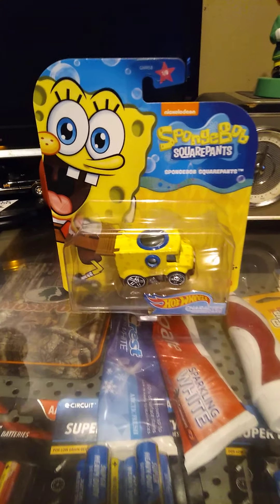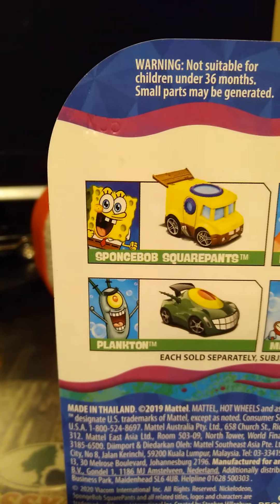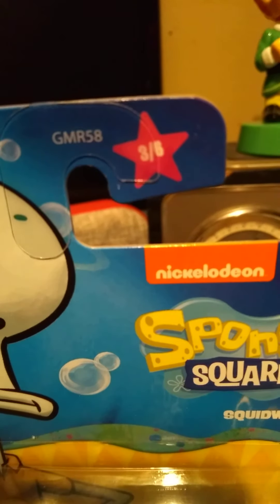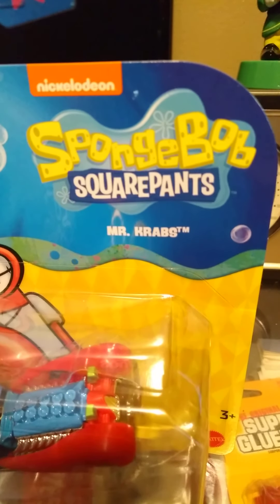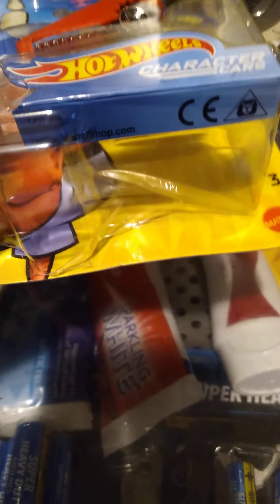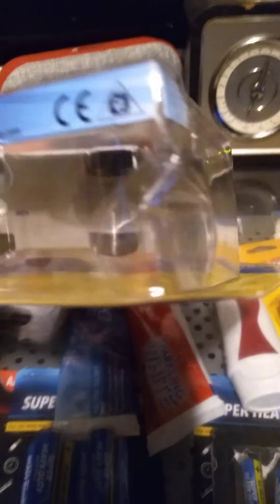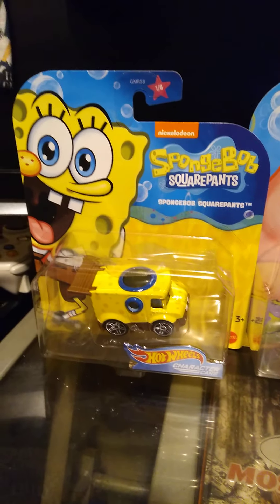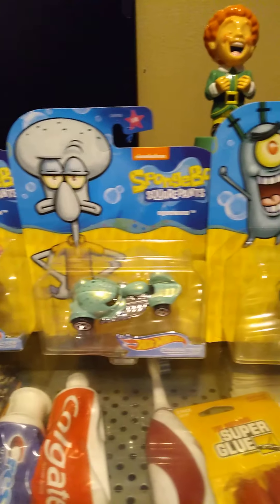Underwater Wheels Spongebob Character Cars Set Of 6 Review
Hey Everyone This Is My New 2nd Video Of Tonight I Bought These From Amazon It Is The Underwater Wheels Spongebob Character Cars Made By Hot Wheels From 2015 I Wanna Say It Is The Complete Set Hope You All Enjoy The Video Like Comment And Subscribe For More Thank You All